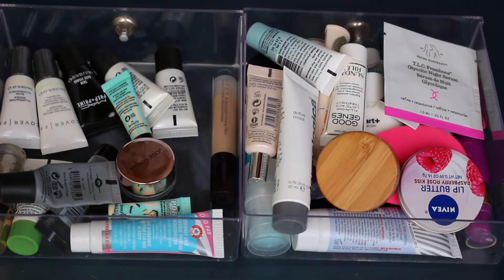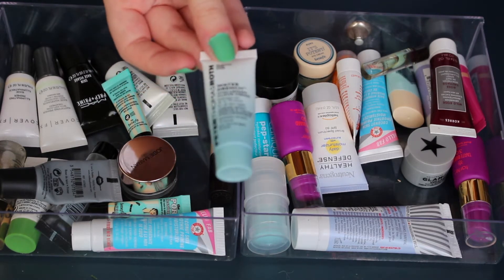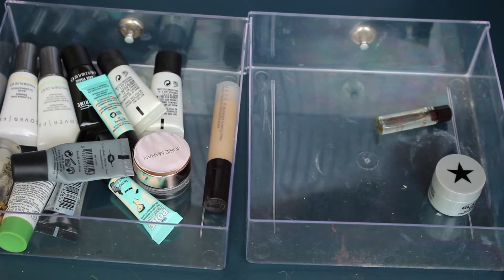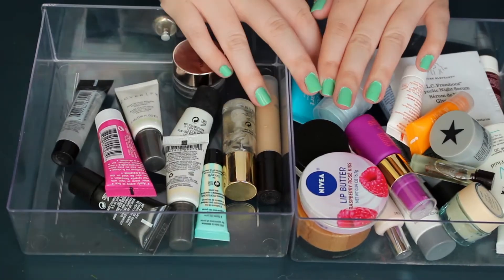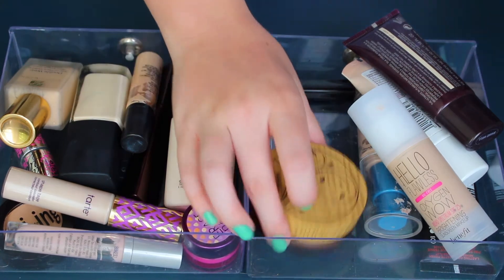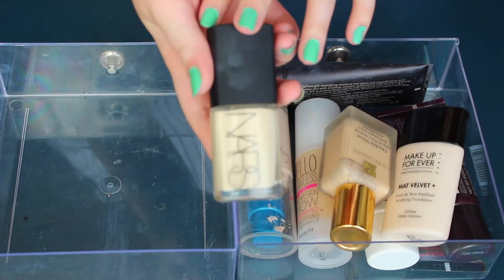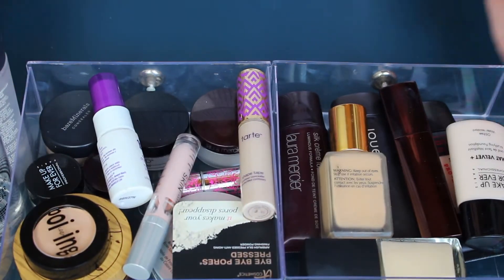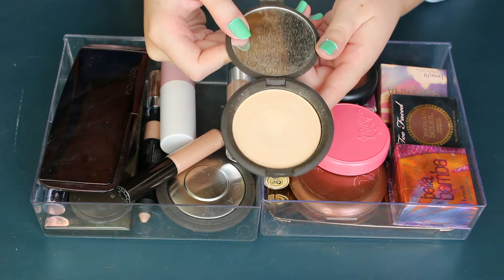Makeup Declutter | Face Products